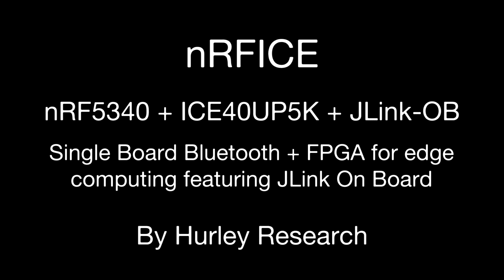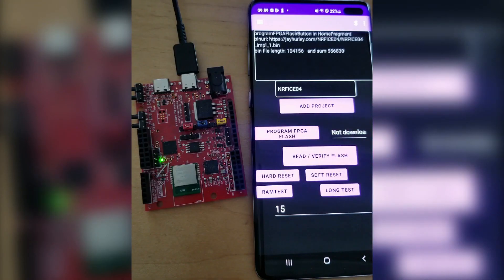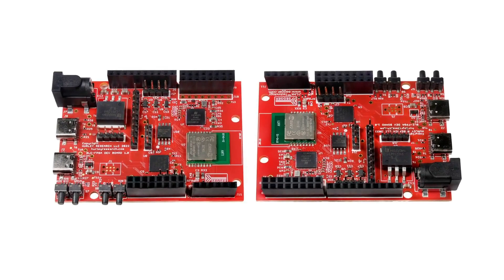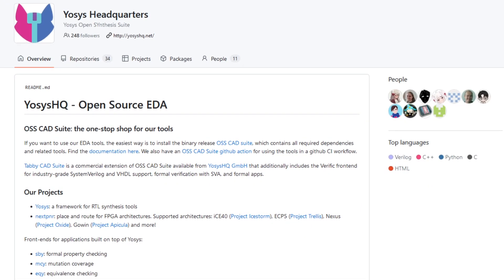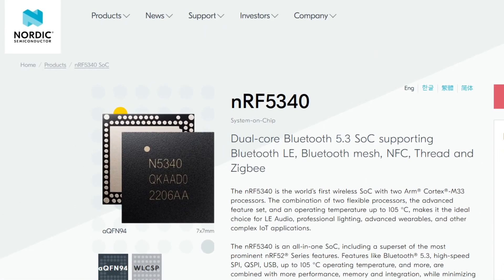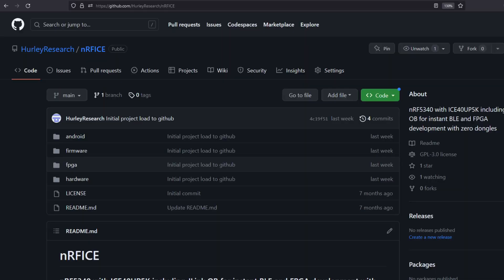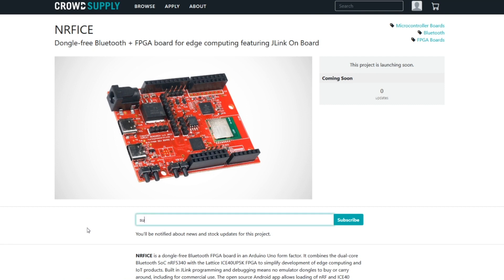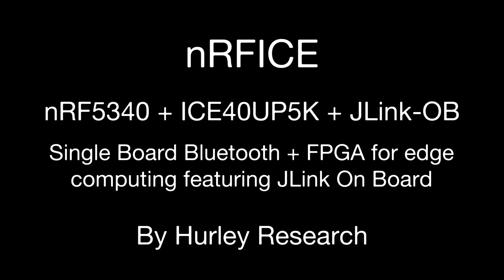NRFICE - wireless MCU + FPGA dev board, in the Arduino Uno form factor, with a J-Link OB debugger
NRFICE is a dongle-free Bluetooth FPGA board in an Arduino Uno form factor. It combines the dual-core Bluetooth SoC nRF5340 with the Lattice ICE40UP5K FPGA to simplify development of edge computing and IoT products. Built in J-Link programming and debugging means no emulator dongles to buy or carry around, including for commercial use. The open source Android app allows loading of nRF and ICE40 projects over Bluetooth out of the box. The NRFICE's form factor supports 3.3 V shields and has a beefy 5 V power supply on board (9 - 12 V wall-wart input) to supply add-on boards with plenty of power for LED lighting, motor controllers, etc.

Crowd Supply is a store, distributor, and crowdfunding platform. Our mission is to bring original, useful, respectful hardware to life.